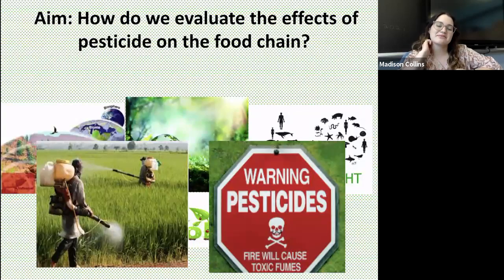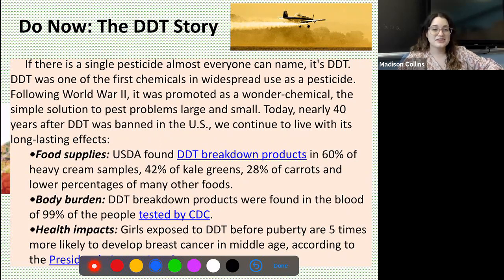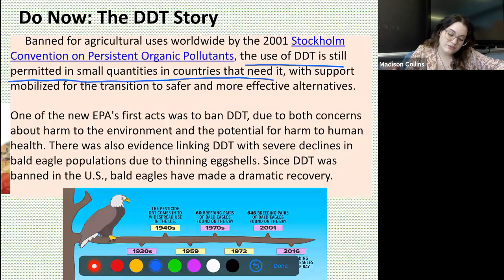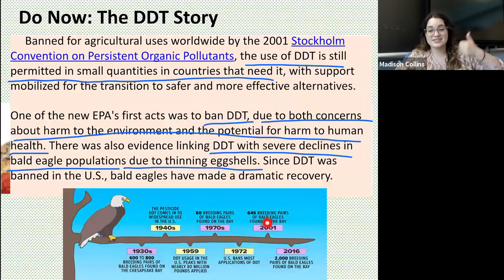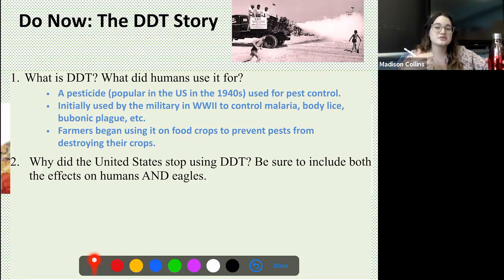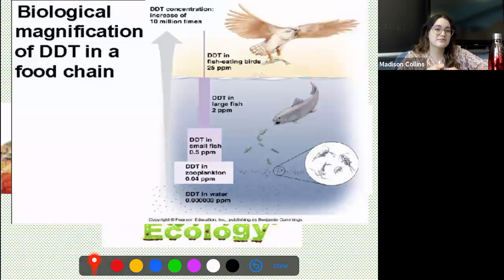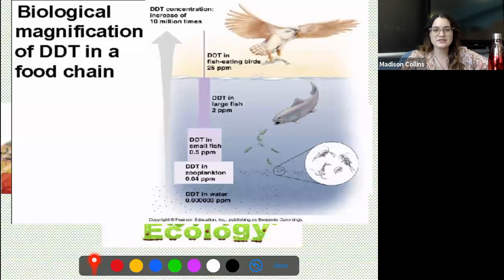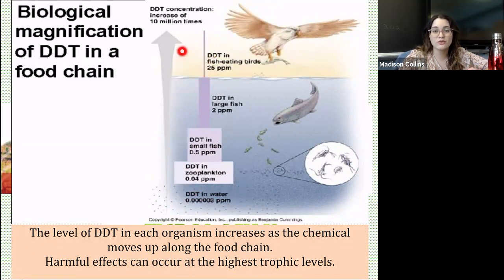Ecology Day 5 Video